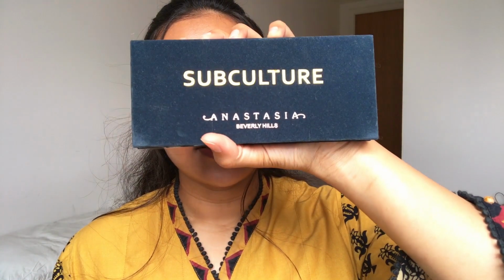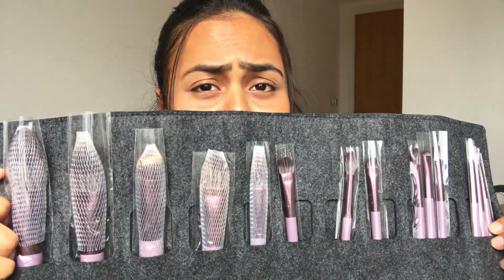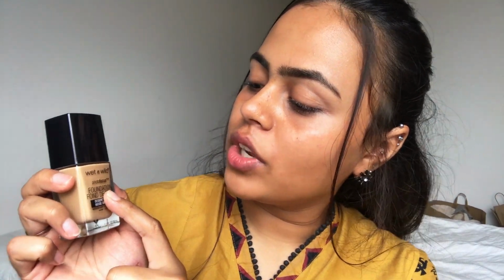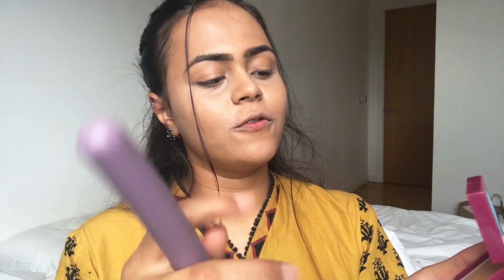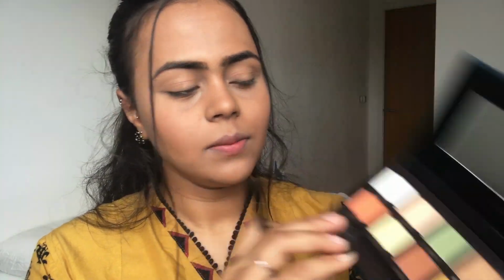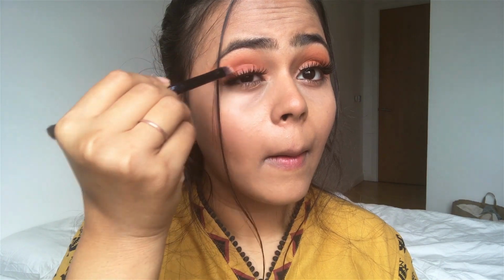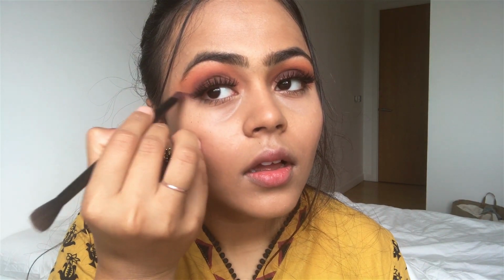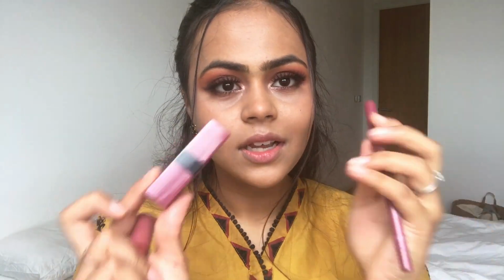Night Glam Makeup | Subculture Anastasia Beverly Hills Palette & Eigshow Brushes | UM Beauty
Hey friends and family,
Hope you all doing well, today in my video I showed 𝐍𝐢𝐠𝐡𝐭 𝐆𝐥𝐚𝐦 Makeup look. Using Subculture palette from Anastasia Beverly hills and Makeup brushes from Eigshow.